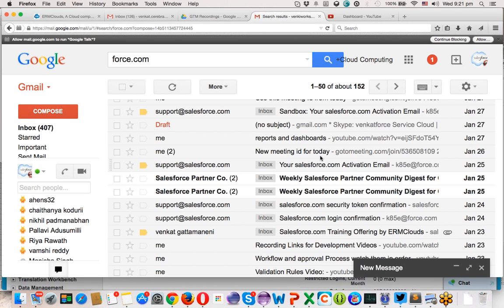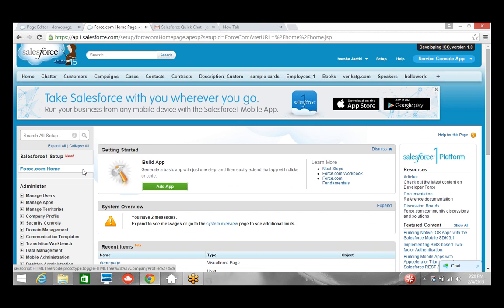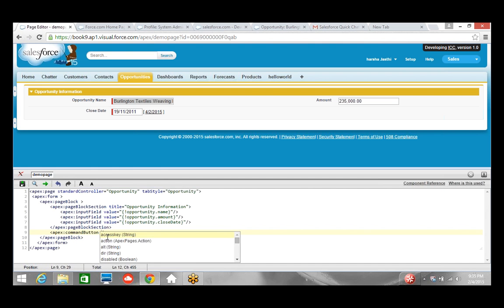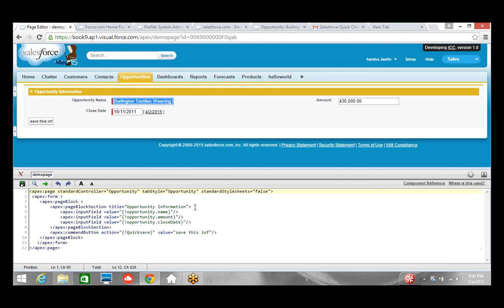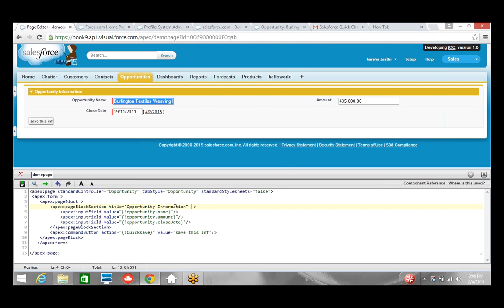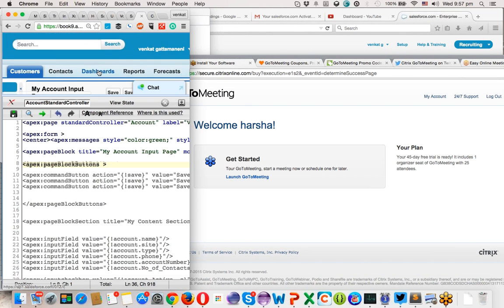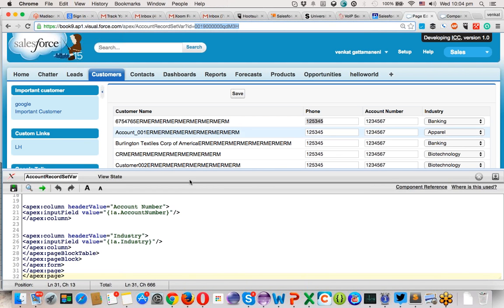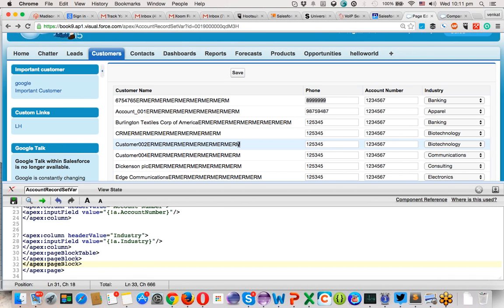Salesforce Quick Chat 04 02 15 9 19 pm